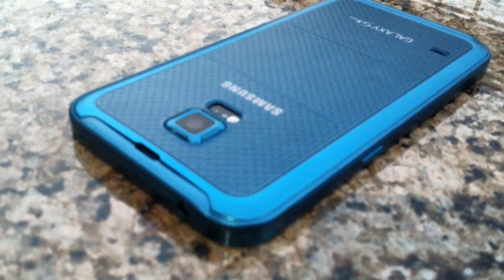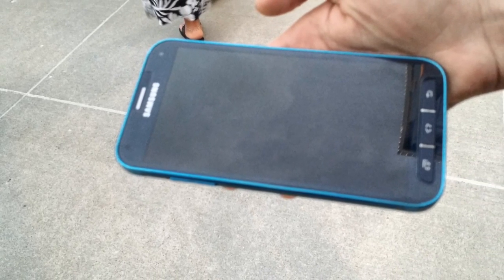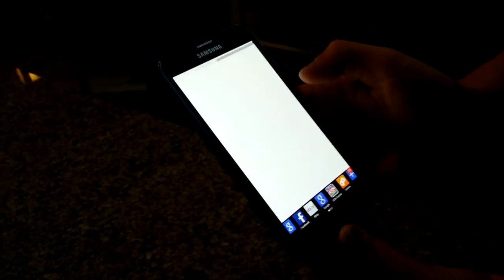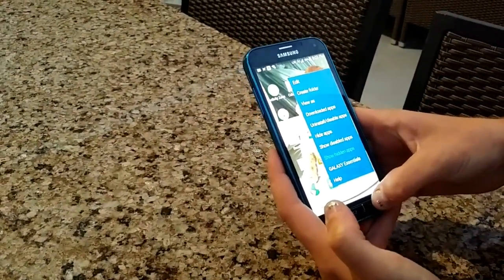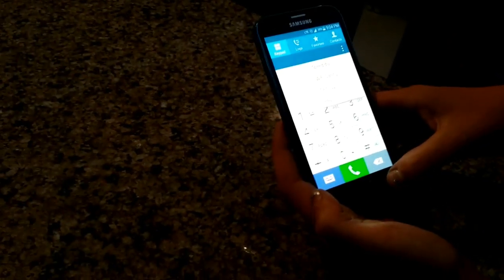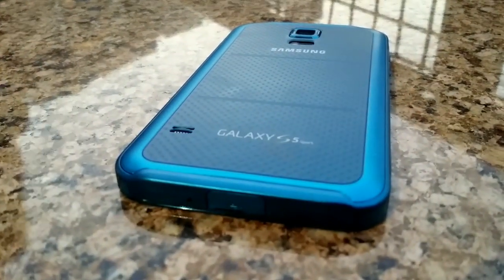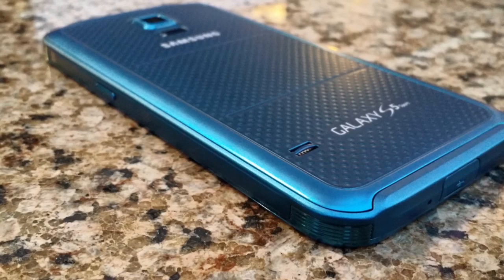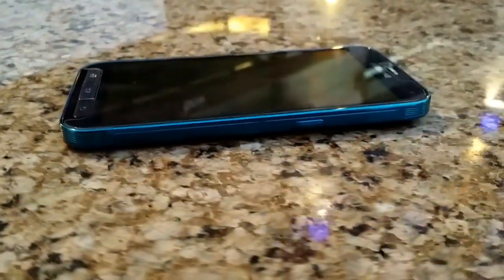Samsung Galaxy S5 Special Sport Edition Hands on Specs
Samsung Galaxy S5 Special Sport Edition Hands on Specs if you are planning on getting the S5. you should get the full water proof sport edition... This phone is beautiful and offers full water proof protection; it can go under water for 30 minutes and up to 1 meter... Also the casing of the phone offers built in case protection at least for the rear... Specs are the same as the regular S5